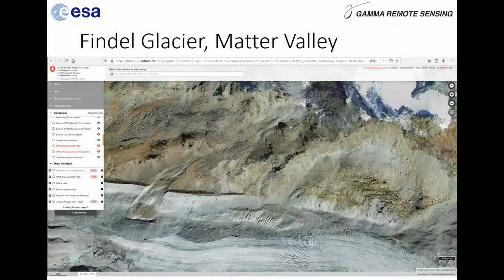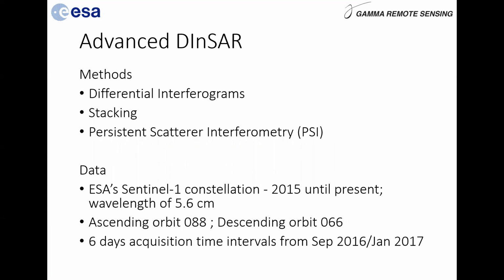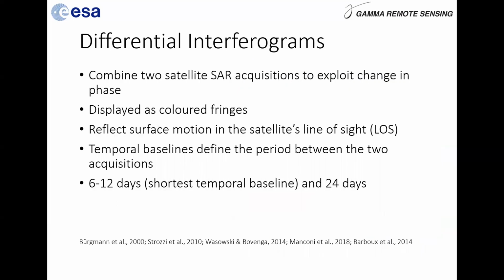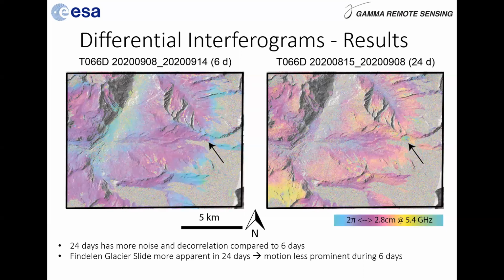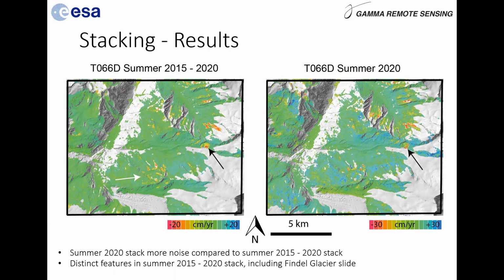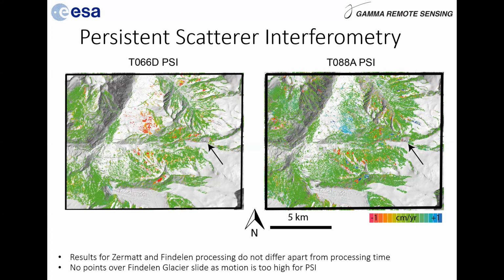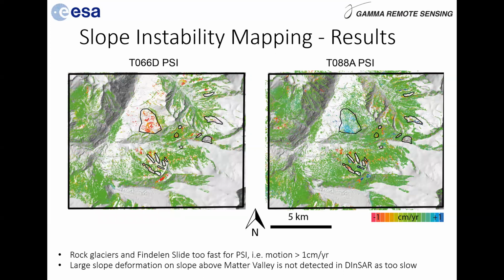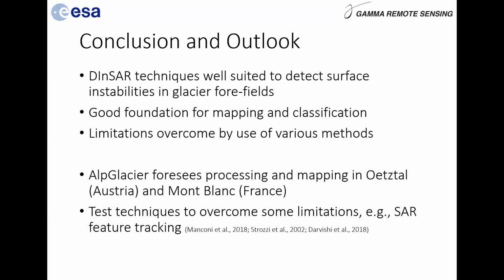Slope instability mapping in glacier fore-field environments using advanced DInSAR techniques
Presented at: Swiss Geoscience Meeting in November 2021
Authors: Nina Jones, Tazio Strozzi